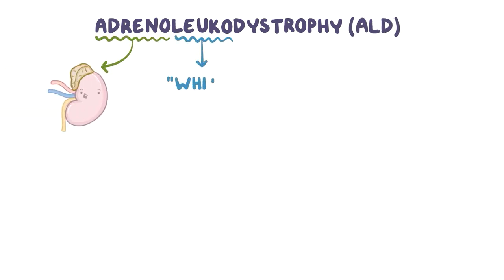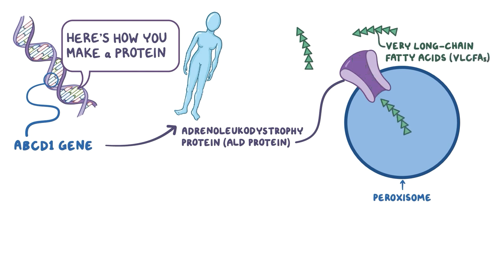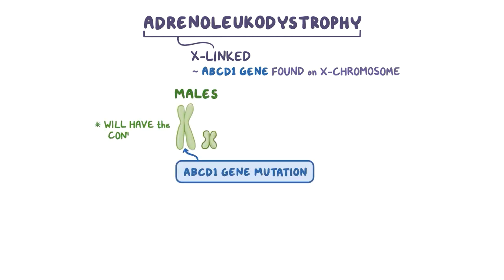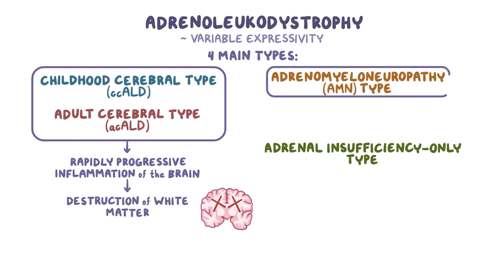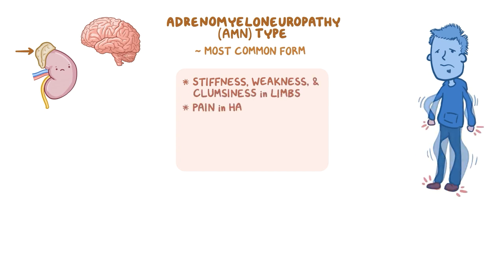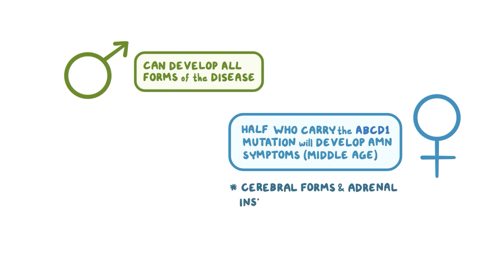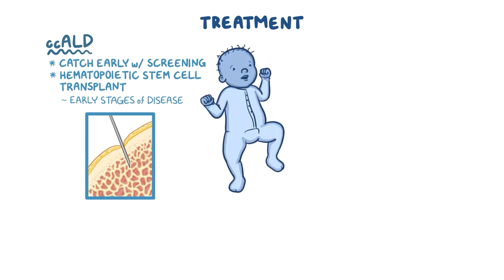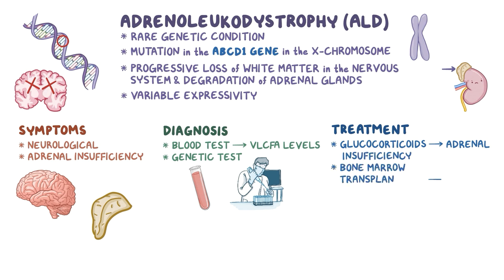Adrenoleukodystrophy - causes, symptoms, diagnosis, treatment, pathology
What is Adrenoleukodystrophy? With adrenoleukodystrophy, sometimes called ALD, adreno- refers to the adrenal glands, while -leuko-, means white, and -dystrophy refers to tissue degradation. So, adrenoleukodystrophy is a rare genetic condition, caused by a mutation in the ABCD1 gene, located in the X-chromosome, that leads to the progressive loss of white matter in the nervous system, and the degradation of adrenal glands.